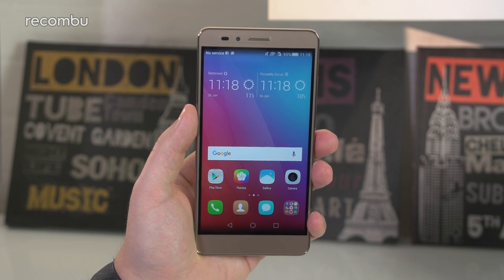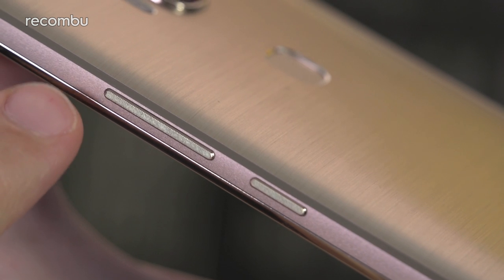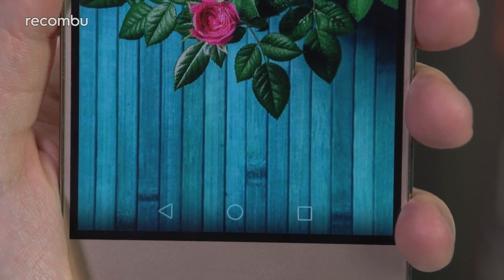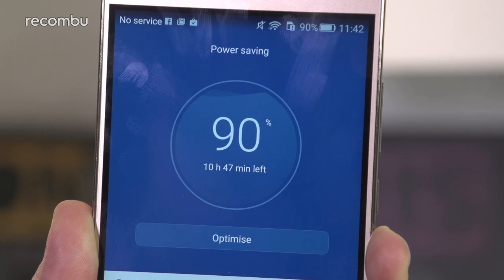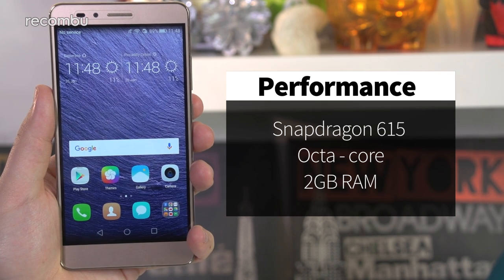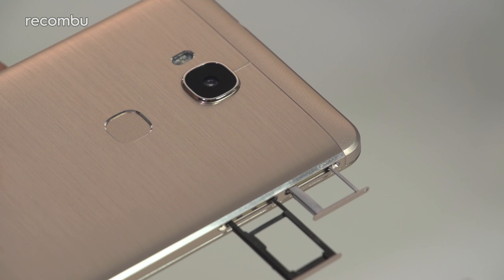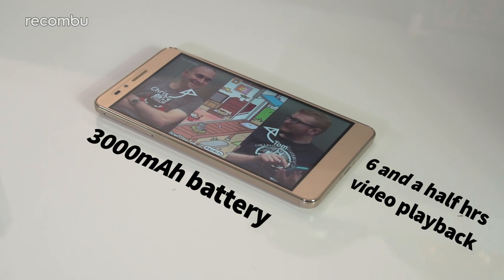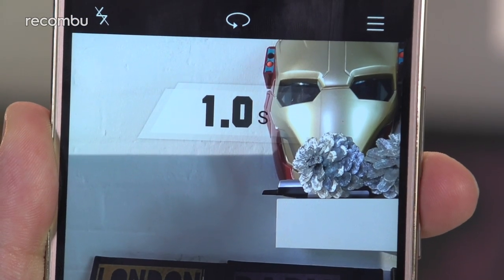Honor 5X Review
The Honor 5X popped up in China at the tail end of 2015, but now it's finally arrived in Europe and here's our full review.

*After filming this review, Honor informed us that this European version utilises an updated Qualcomm Snapdragon 616 processor.

It's important to remember that the Honor 5X costs just £189.99, which for a dual-SIM 4G phone with a Full HD screen and expandability up to 128GB is pretty enticing. Similarly-priced handsets include the Wileyfox Storm and the Samsung Galaxy A3, which certainly feature elements that out-perform the 5X in one area or another, but don't serve as the perfect alternative.